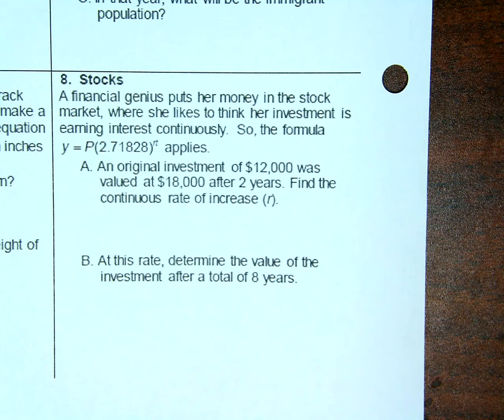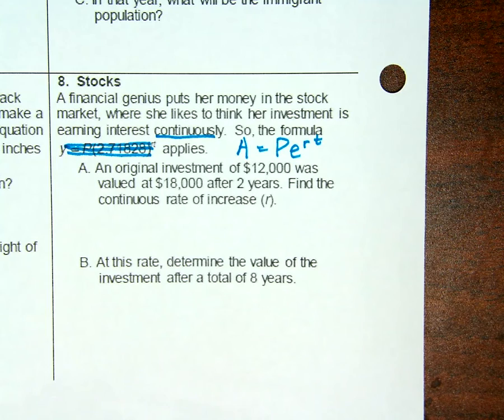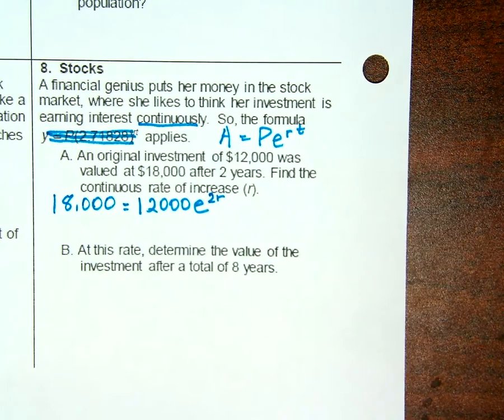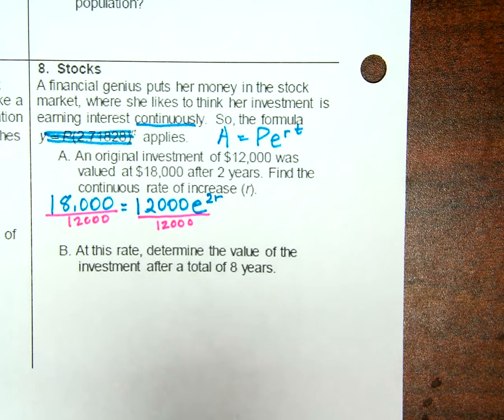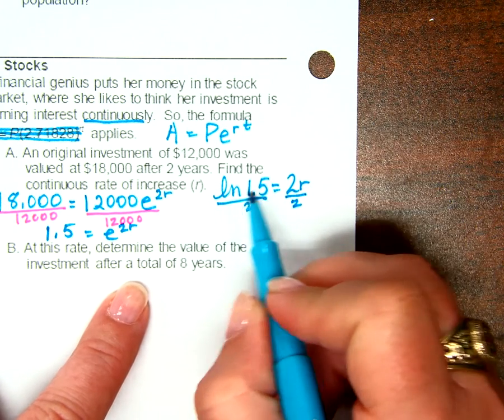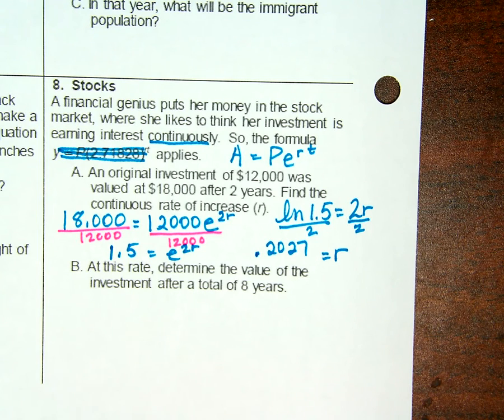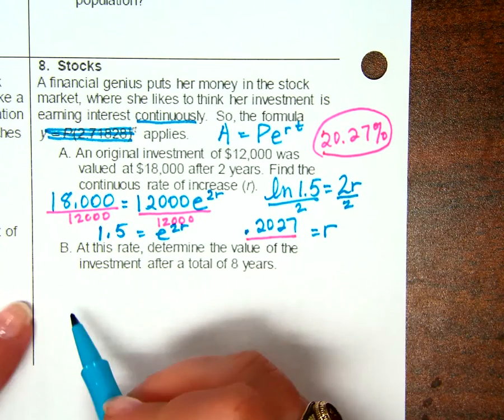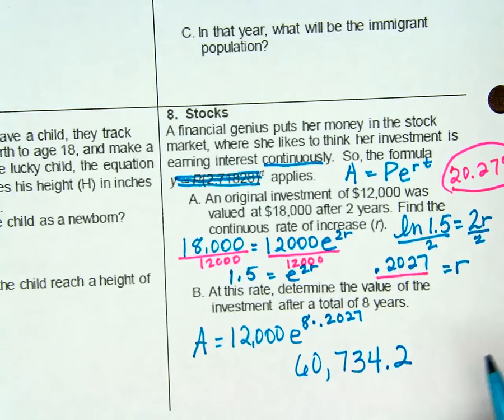exp equs #8 21